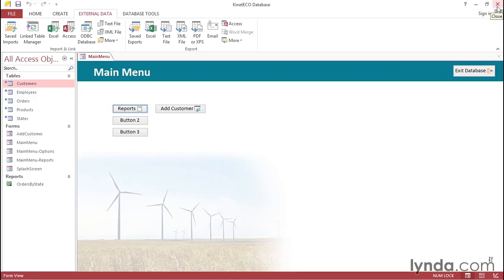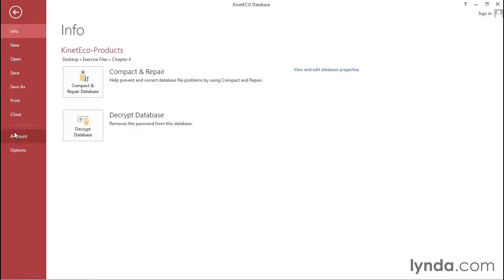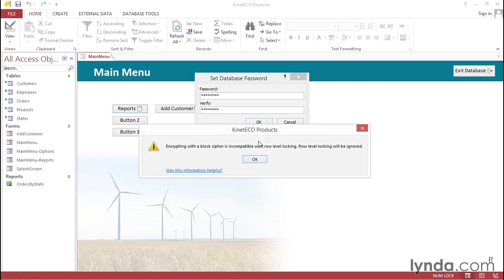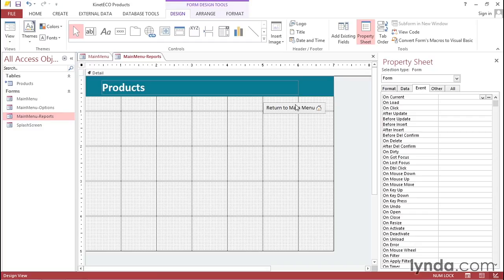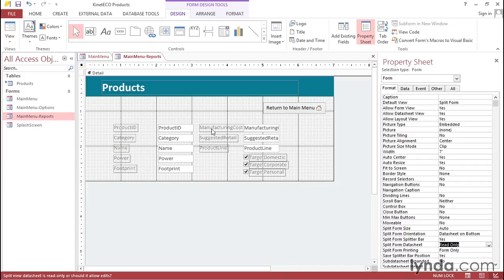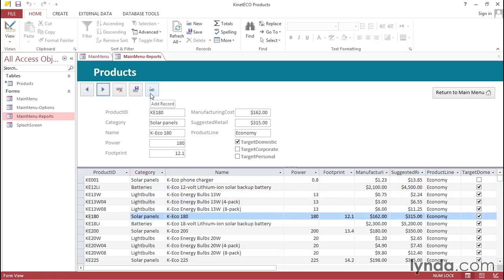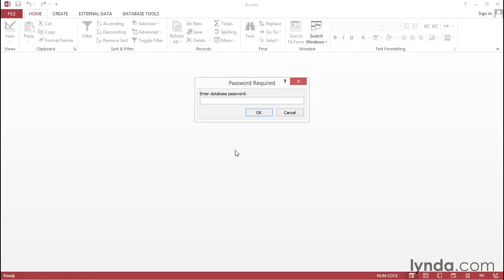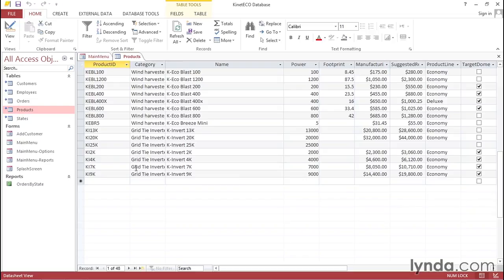019 Creating customized front ends